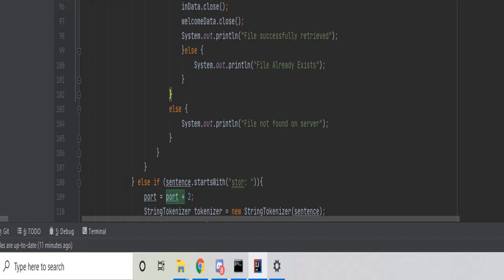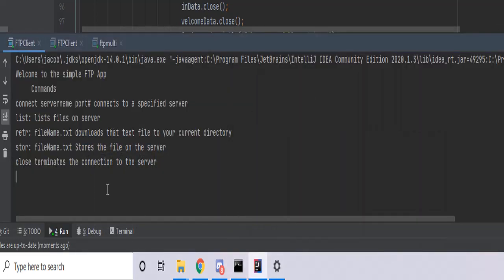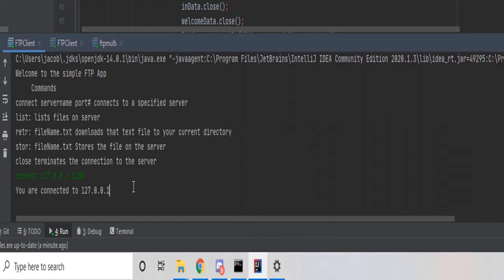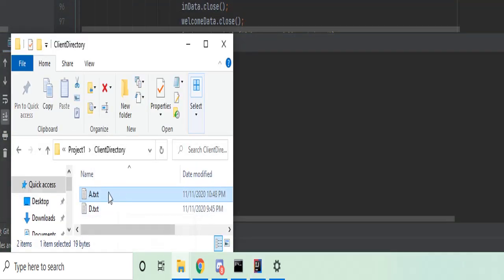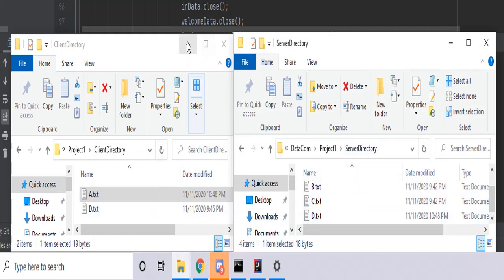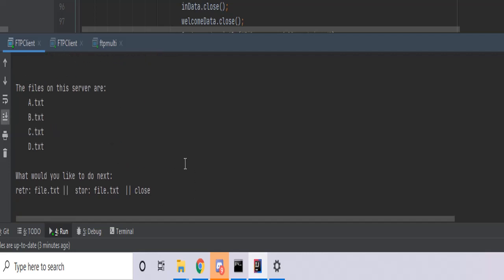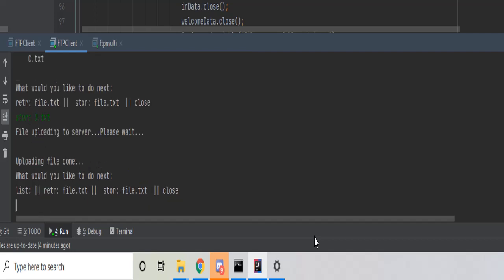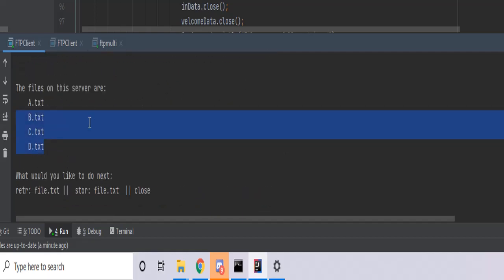Project 1 Demo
A demo for our FTP project in a DataCom class at GVSU